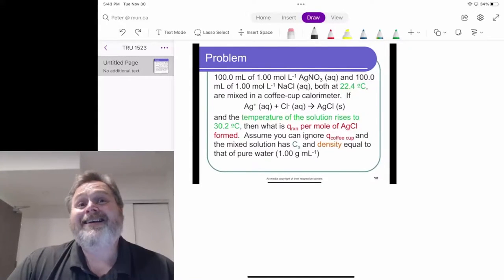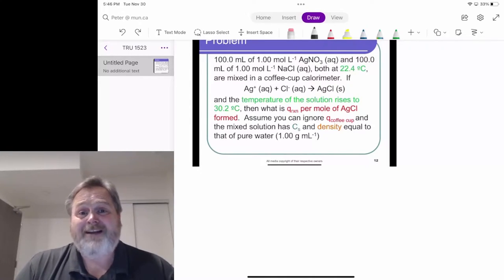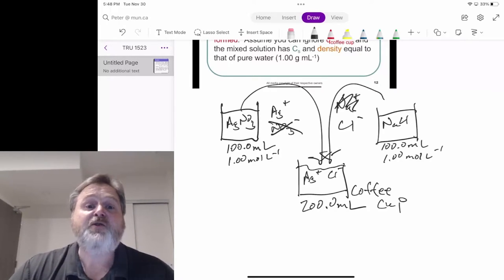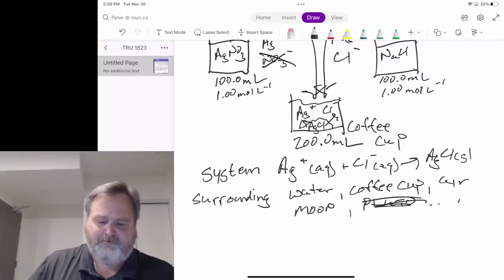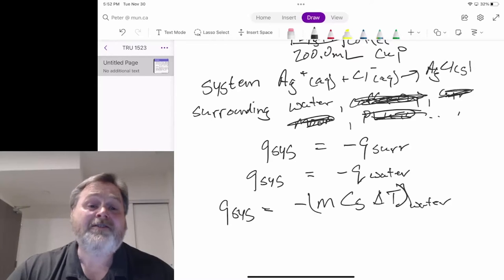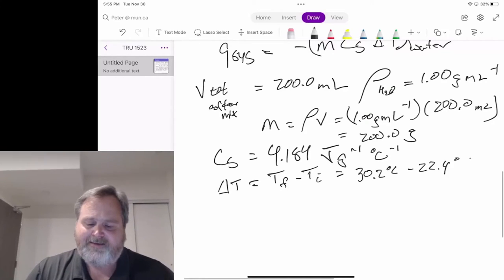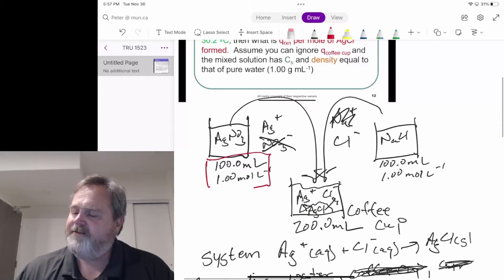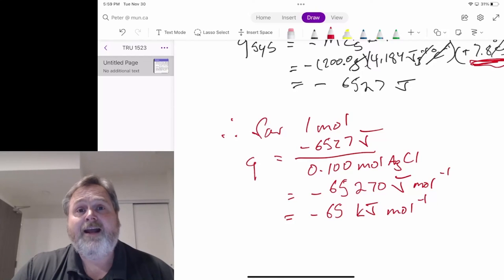Coffee cup (solution) calorimetry problem solving example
A walkthrough solving an example of a coffee cup calorimeter chemistry problem.